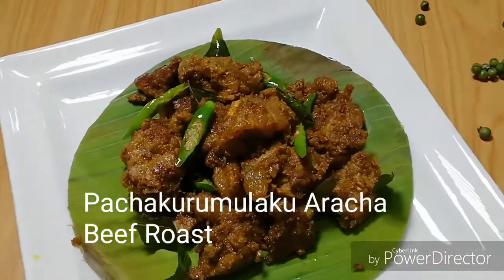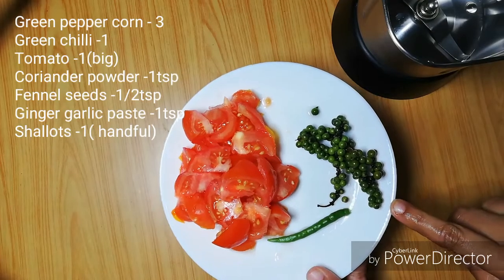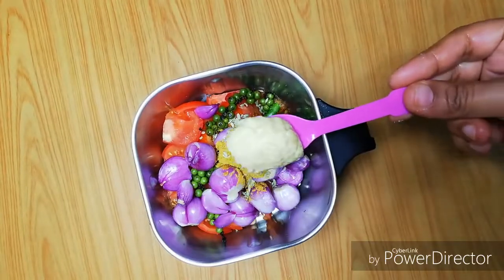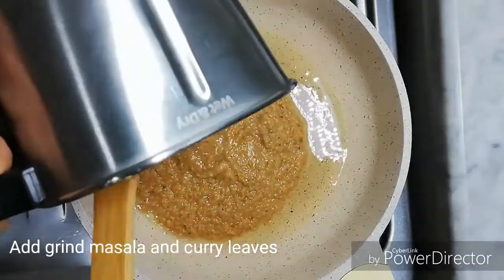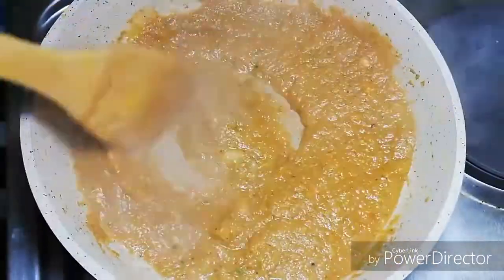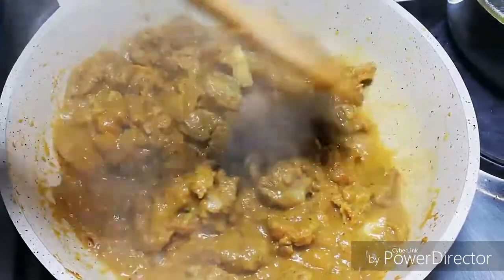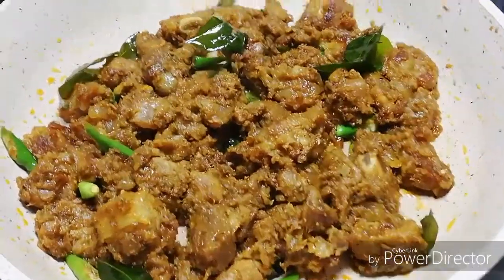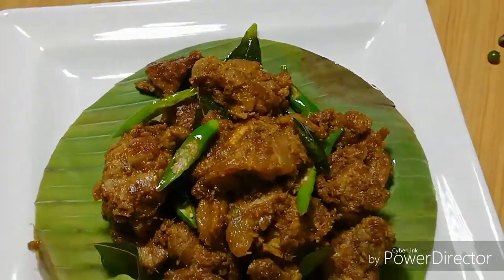പച്ച കുരുമുളക് അരച്ച ബീഫ് റോസ്റ്റ് | Green PepperCorn Beef Roast (Recipe #143)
For paste.

Tomato - 1(big)
Green chilli -1
Green Pepper Corn -3
Ginger garlic paste. -1
Shallots -1(handful)
Coriander powder-1tsp
Fennel seed -1/2tsp
Curry leaves
Coconut oil
Green chilli